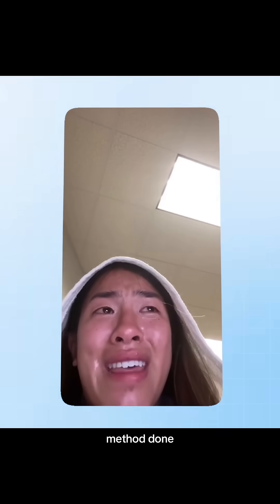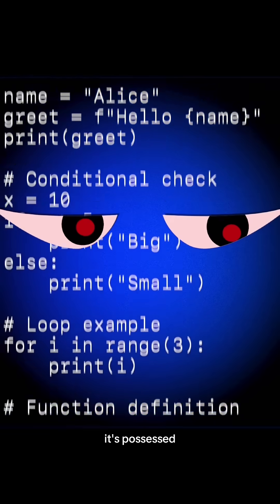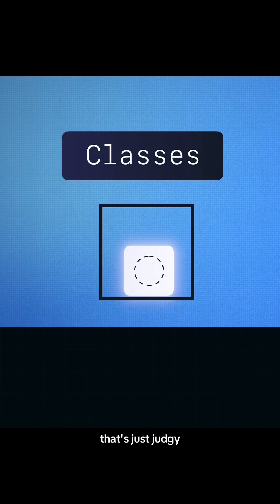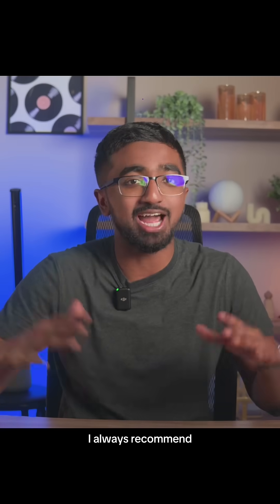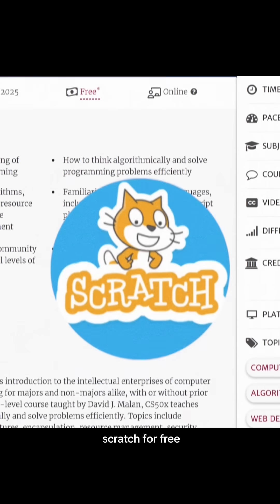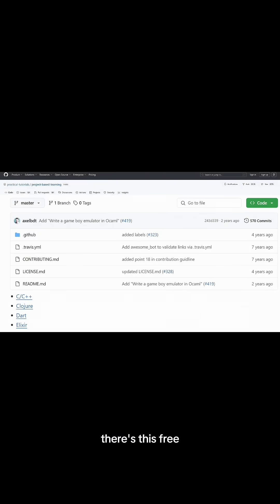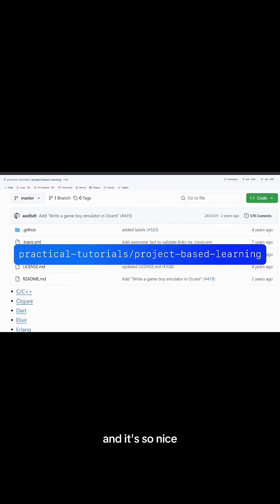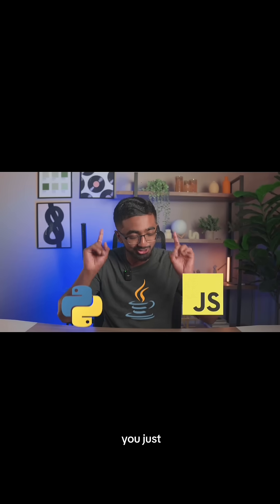How to ACTUALLY Learn to Code for FREE